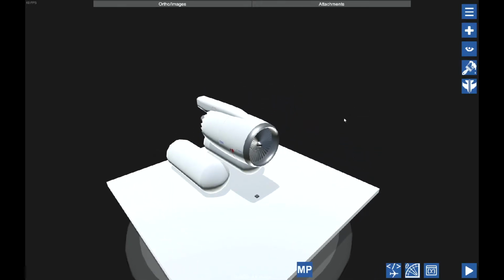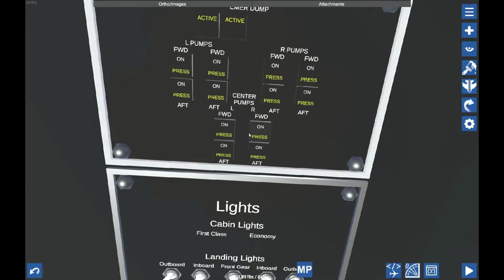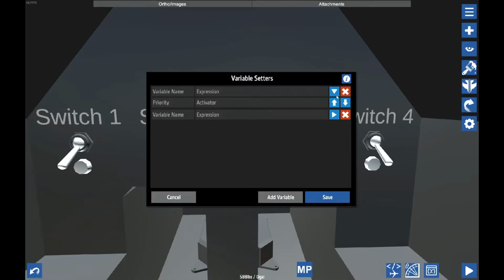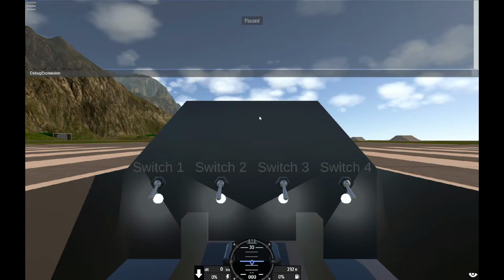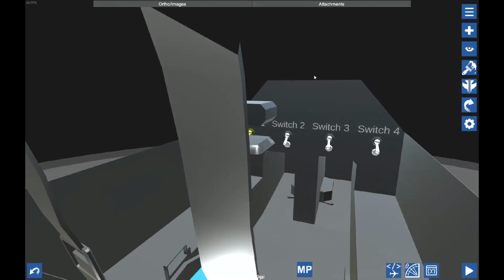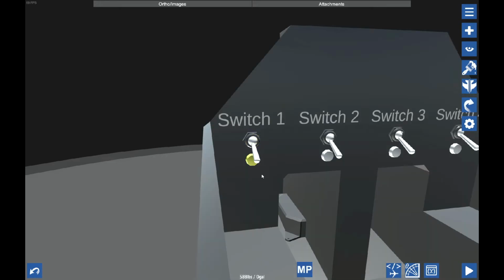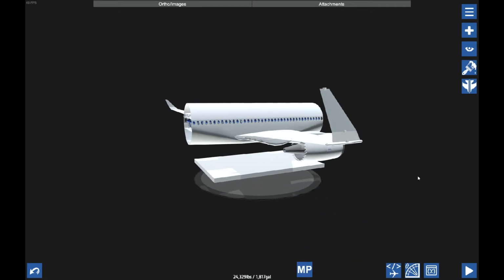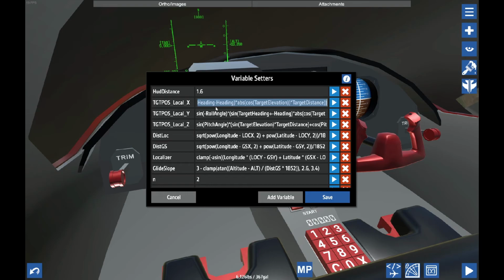How to Use the Variables System in SimplePlanes - Part 1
In this video I briefly talk about the progress updates for the SWL-120, and then give a tutorial on the variables system introduced with the 1.11 update.